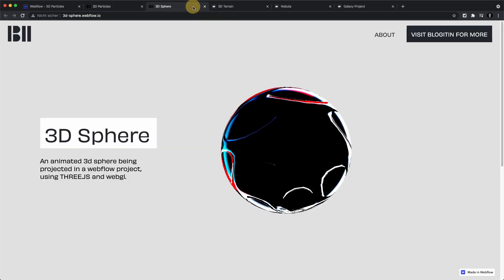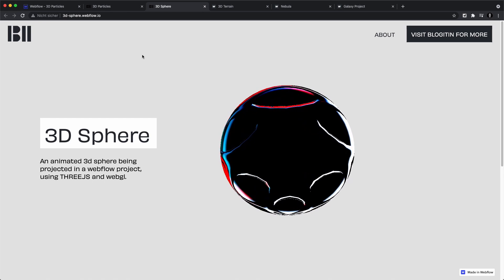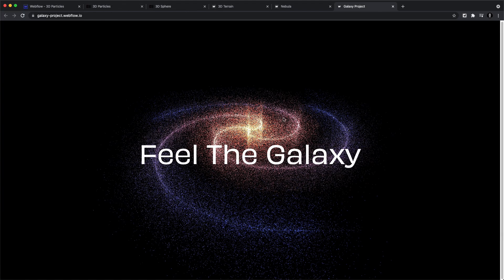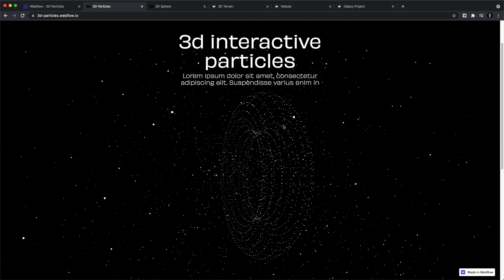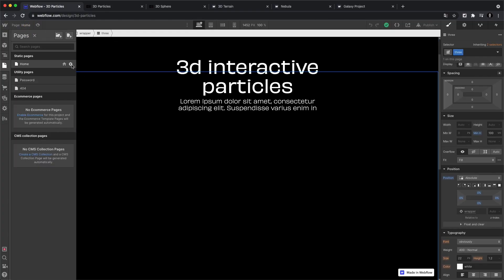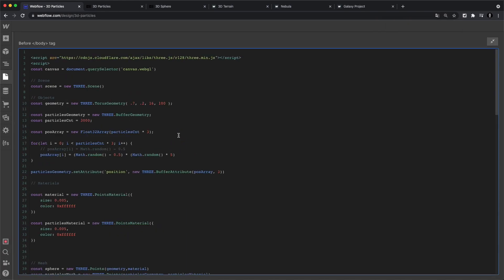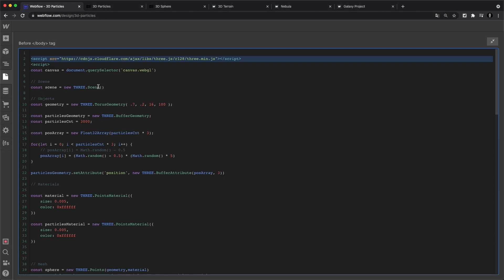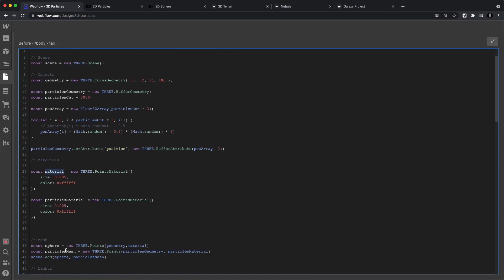ThreeJS inside of Webflow. #4 Webflow Cloneable's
Hi fellow Webflowers! Welcome to the Webflow cloneable series, where we show you how we at BlogItIn build crazy Webflow animations, to help companies stand out from the crowd.

In today's video, we'll be going over ThreeJs, and how to use it inside of Webflow.

Timestamps
00:00 - Introduction
00:46 - Showcasing THREE.JS inside Webflow
02:55 - Going into the Designer
05:47 - Basics of THREE.JS
11:50 - Showcasing a crazy THREE.JS project
13:12 - Webflow limitations with THREE.JS
14:43 - 3D globe by Stripe
14:59 - Outro